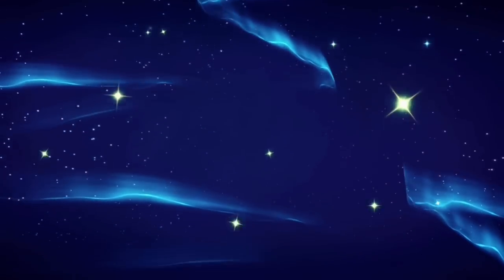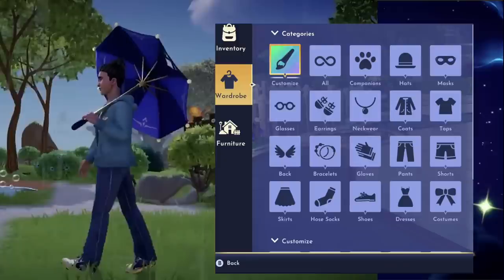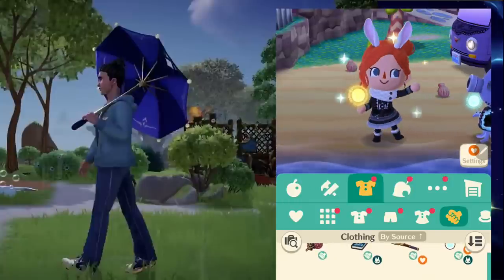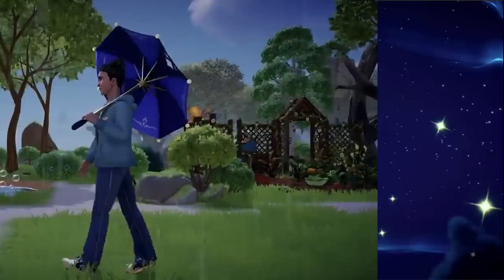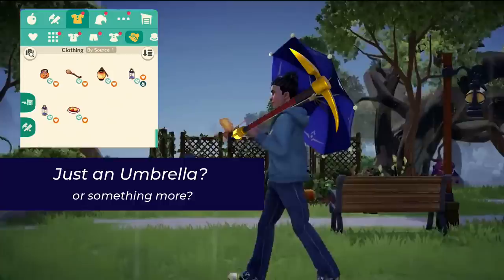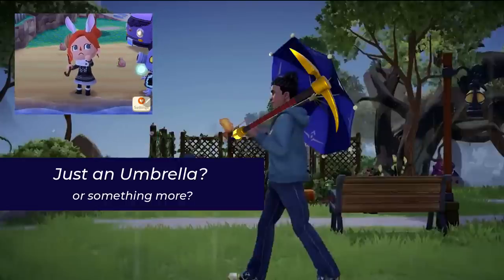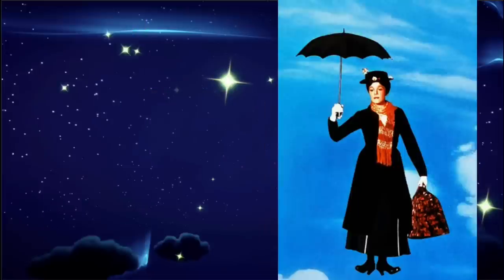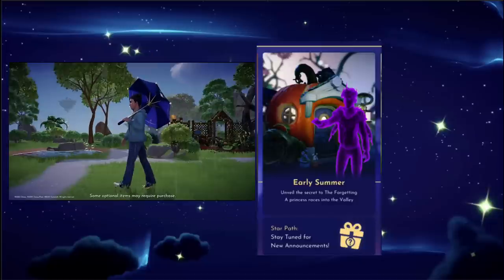DDV Update News: Umbrellas or Something more? | Disney Dreamlight Valley Update 5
Disney Dreamlight Valley just dropped our first news about the next update. This video goes over what they shared and imagines some possibilities of what it could mean for us in game when update 5 drops

video contains a mix of confirmed news and imagined possibilities/speculation based on that news

ddv ddlv dlv | disney dreamlight valley | new update news